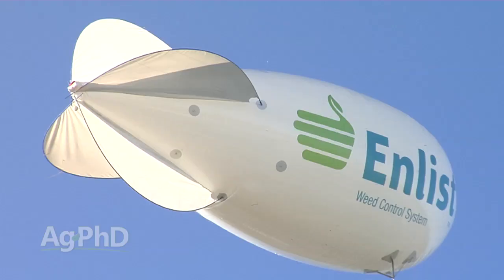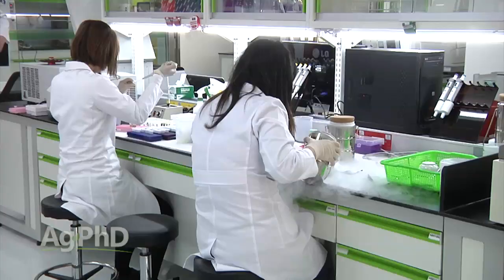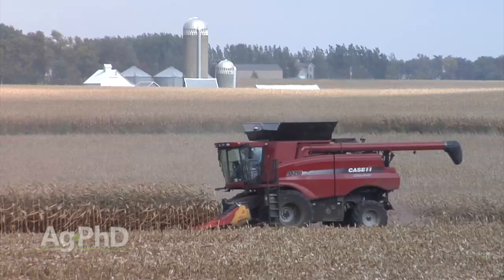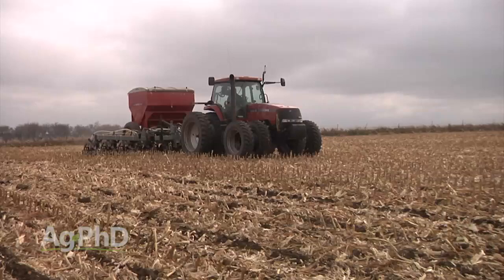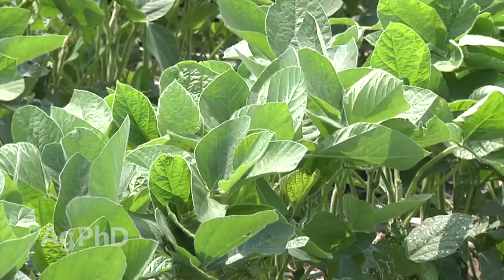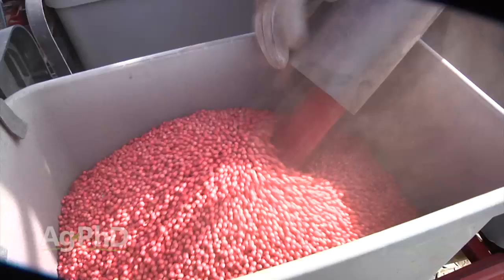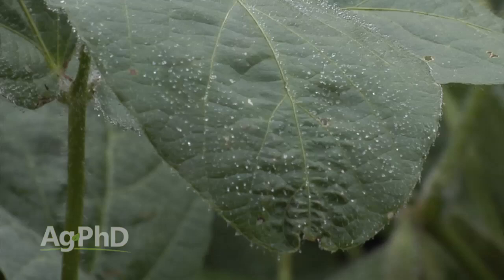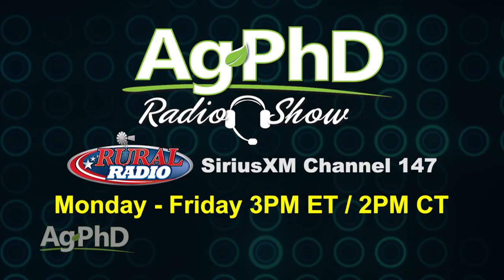Ag PhD Show #907 (Air Date 8/23/15)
On this week's show, Brian & Darren look at pre-harvest interval, strip-till vs. broadcast, new traits in soybeans, and the Weed of the Week, Catchweed Bedstraw.